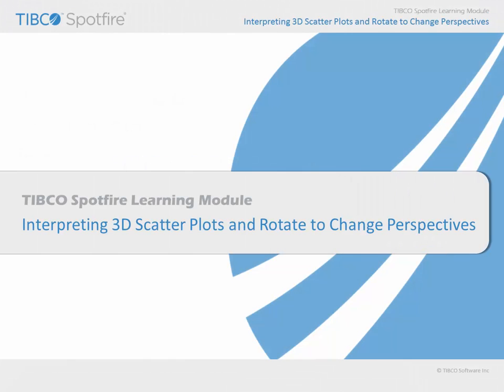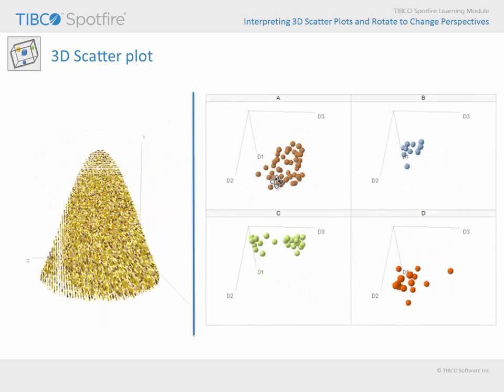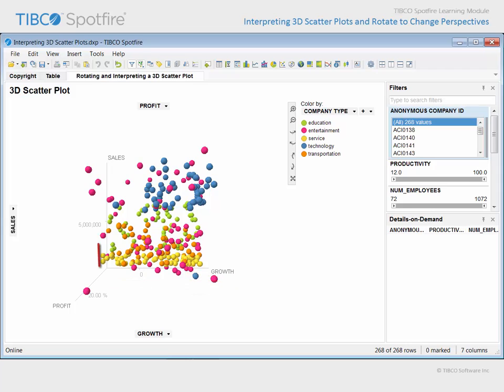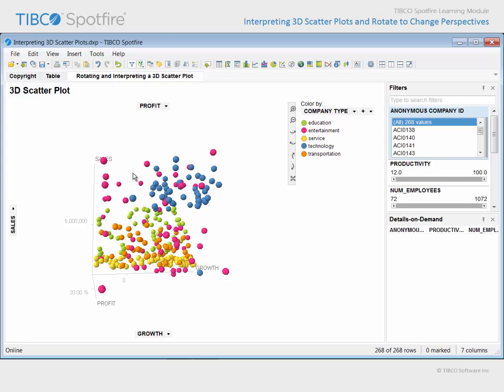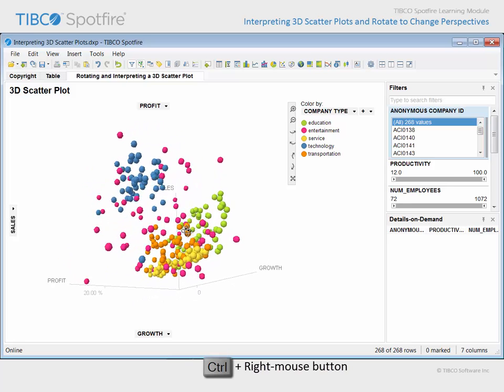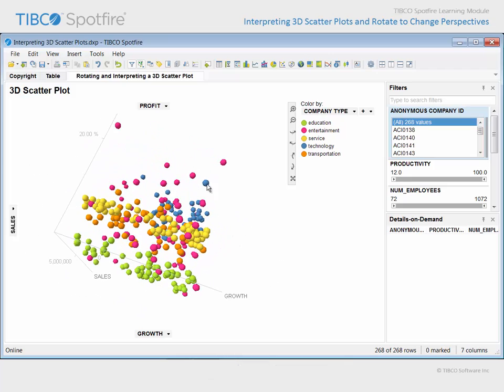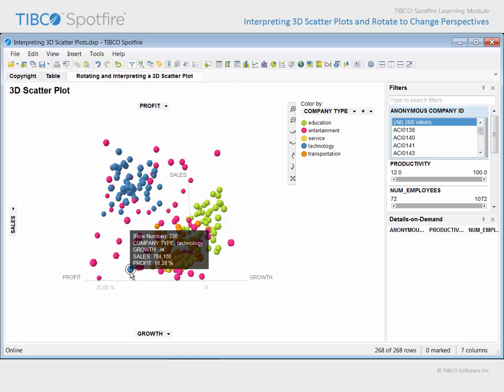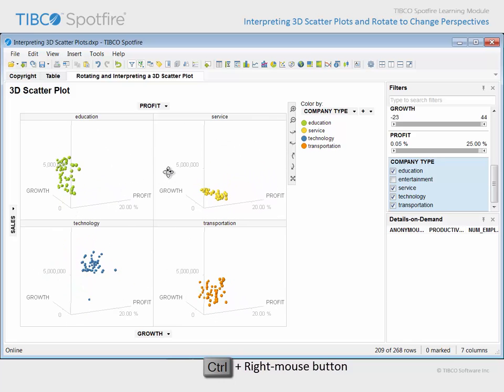Interpreting 3D Scatter Plots and Rotate to Change Perspectives - Spotfire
Interpreting 3D Scatter Plots and Rotate to Change Perspectives: Learn how to interpret data presented in 3D scatter plot visualizations; Consider 3D scatter plot visualization configuration options which may not be intuitive. This video is current as of Spotfire 6.5. Some interactive features in the original video are not available in YouTube. (Click "Login as guest" to access that link if needed)